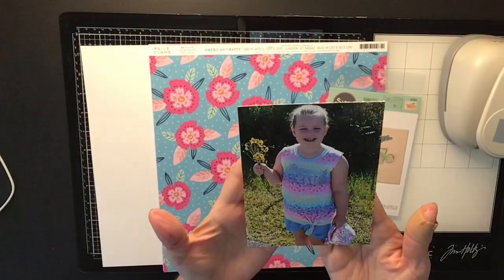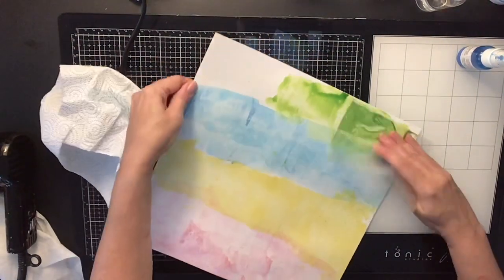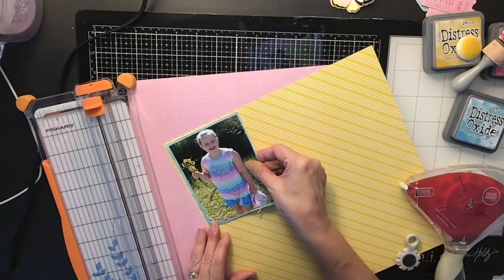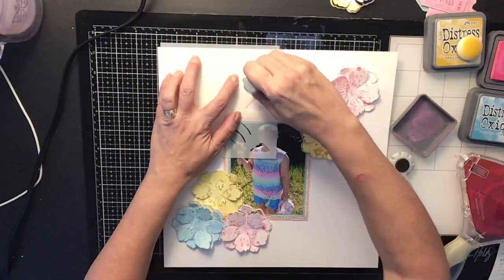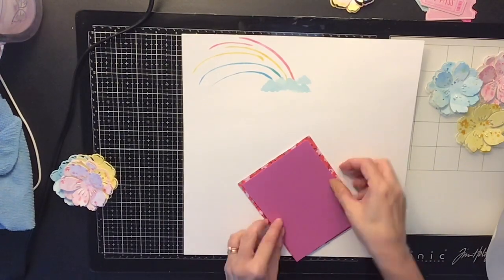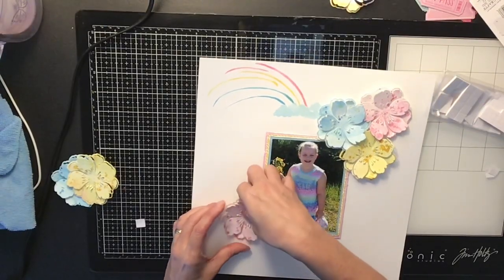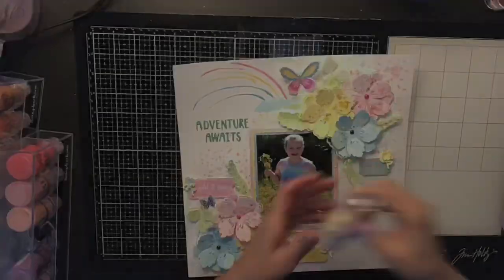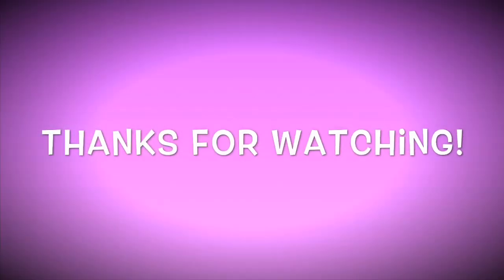Punched Out Thursday To Die For/ Scrapbooking Process Video #167/ “ Adventure Awaits “/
Hi everyone! This is a series  called Punched Out Thursday To Die For!! Every Thursday we will be bringing to you a new layout using paper punches and dies. Below are the links for the ladies who are also in this series so please go check their videos out as well! Stay crafty!

Die - Sizzix Thinlets die- Peony pop up (scrapbook.com)